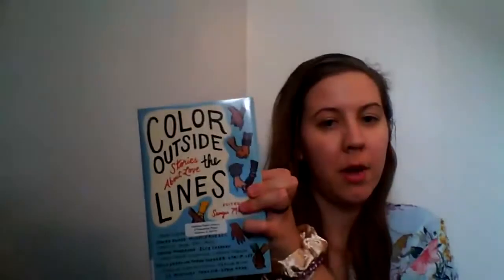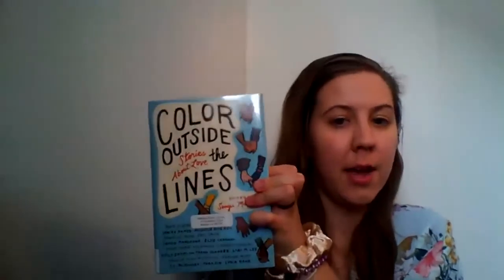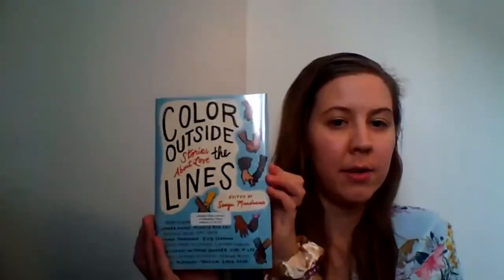Hive Reads: Death and the Maiden Pt 1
"Death and the Maiden" by Tara Sim, from Color Outside the Lines

Parvani will enter the Netherworld and marry Hades to avenge her friend - but will Hades agree to her plan? Or is she trapped in the Netherworld forever?